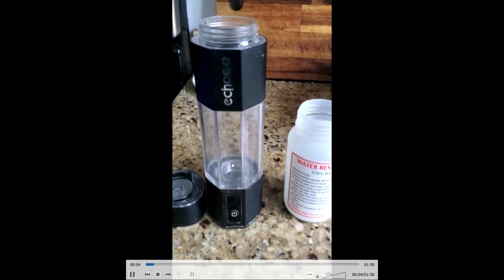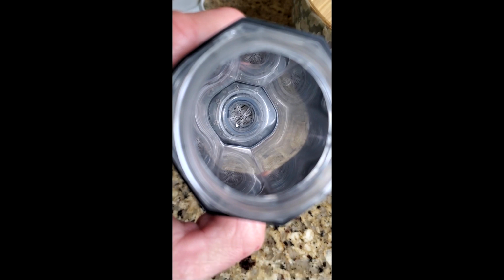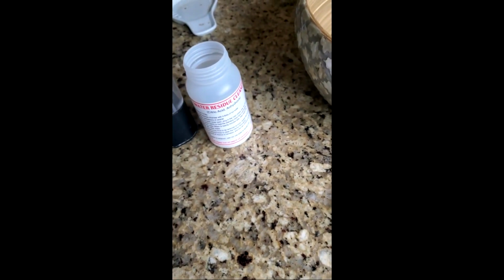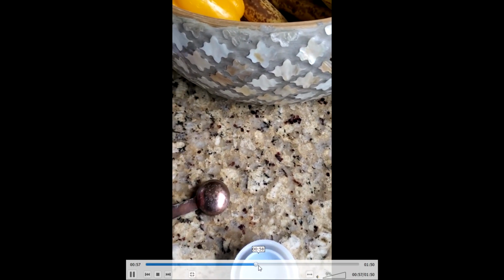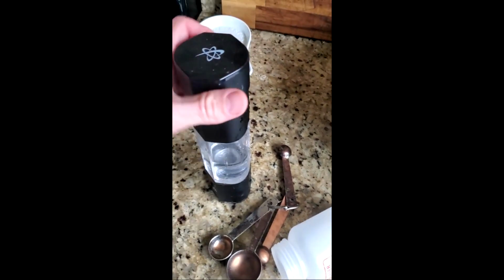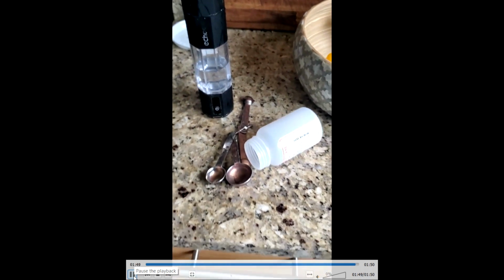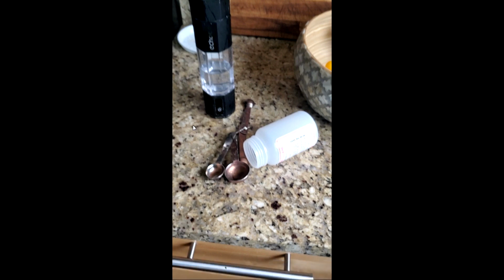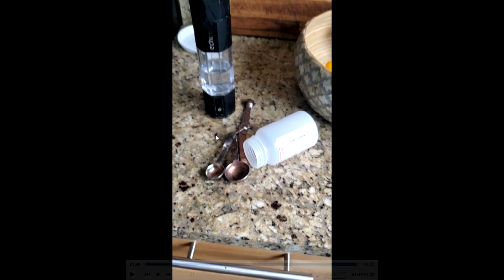Echo Go+ How to Clean Instructions Review 2024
What you need to remove any mineral buildup on the plates after weeks of use. Soak for 4 -12 hours in a Citric Acid solution. You can by citric acid online many places. you can also find it in the bulk section of some health food stores. After you soak rinse with regular water and that's it. If you don't want to worry about ever having to clean your plates in your device just make hydrogen water with cold distilled water each time.

Why this portable hydrogen water bottle generator is the best in the industry.
First you should know that as of 2023 the company Synergy Science became EchoH2o. This company has always led the way with the best hydrogen water generator equipment. They have all the patents. Everyone else brand wise has tried to imitate them however have inferior equipment because the best methods to splitting water is locked up under the patents.

Regarding this portable device called the Echo Go and Echo Go+ it can give you advanced Molecular Healing as seen in all the clinical studies anywhere anytime with any kind of water you put in it!

As one of the best portable hydrogen water generators in the industry, the Echo Go+™ uses safe, high-quality, platinum-coated titanium electrode plates to produce hydrogen-enriched water. The Echo Go+™ uses state-of-the-art Solid Polymer Electrolysis (SPE) and Proton Exchange Membrane (PEM) technologies. As a result, the Echo Go+™ produces above the therapeutic level of 0.5 ppm of molecular hydrogen, providing 2-3 ppm of molecular hydrogen in a 5-minute cycle and up to 4.5 ppm in a 10-minute cycle. It also produces an oxidation-reduction potential (ORP) of -600mV or more.